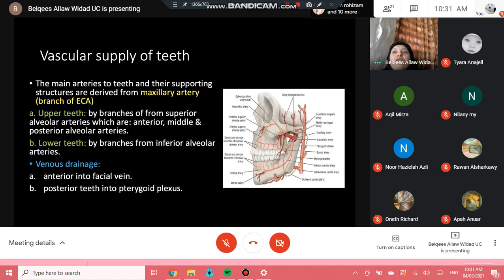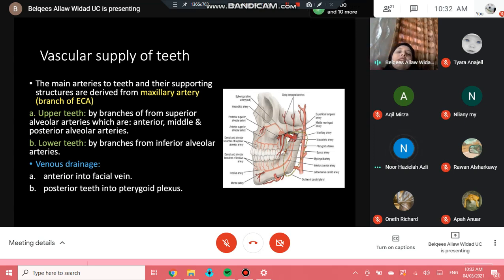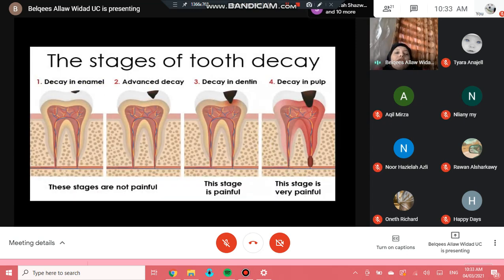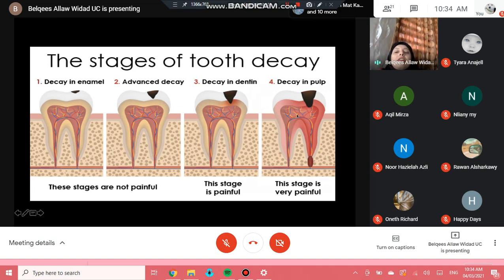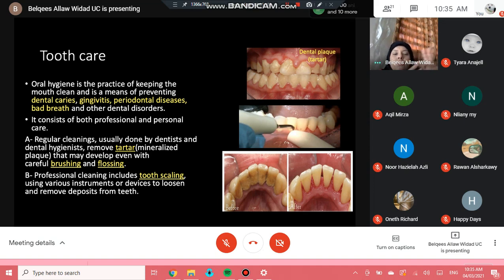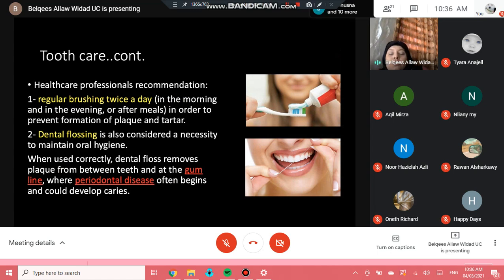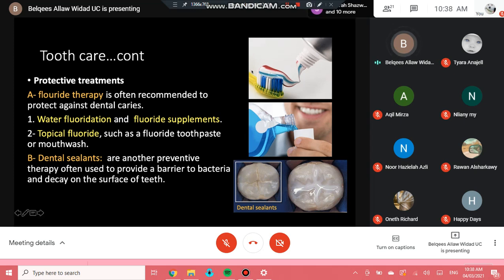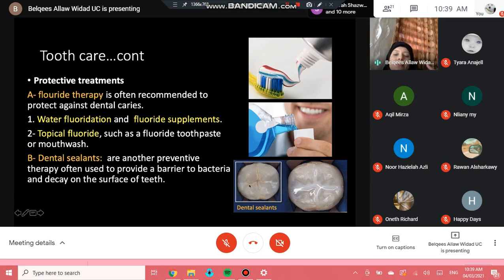2021 03 04 GIT Anatomy Ep 2 P7